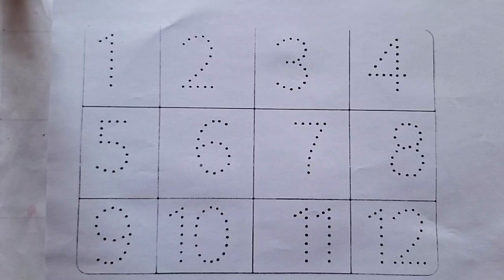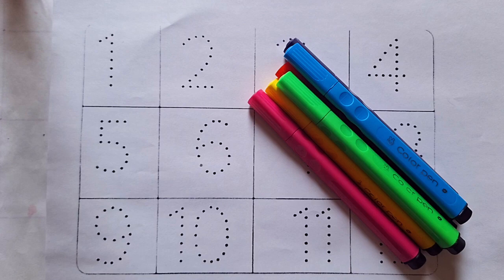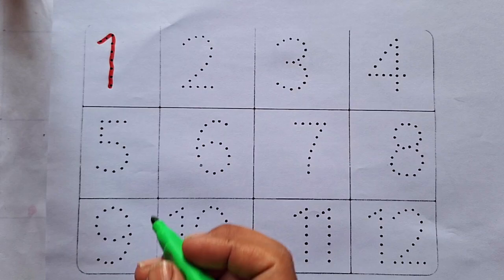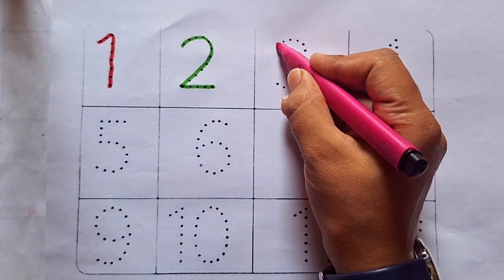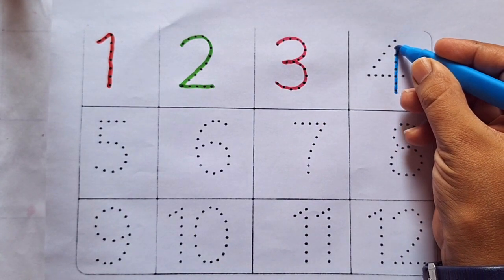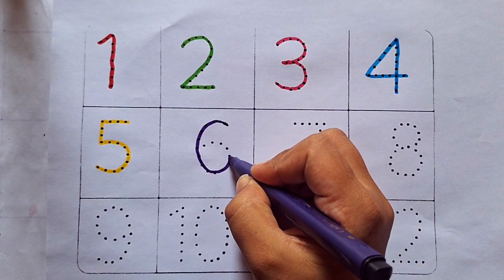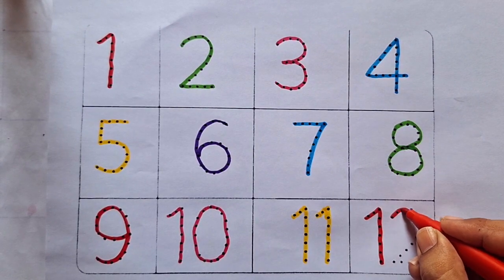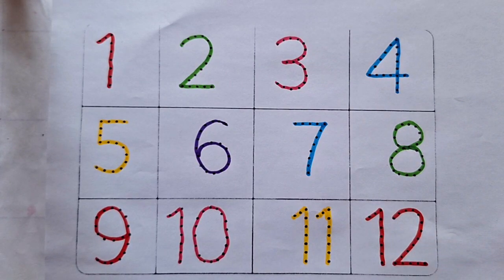One two three, 1 to 100 Numbers, 1 to 100 counting, 1 to 20, ABCD, learn to count, ABC, part _ 2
ABC

Abcd

123

1234

1 to 10 counting
1 to 15 counting
1 to 20 counting
1 to 30 counting
1 to 50 counting
1 to 100 counting